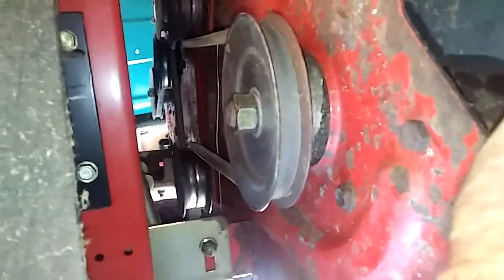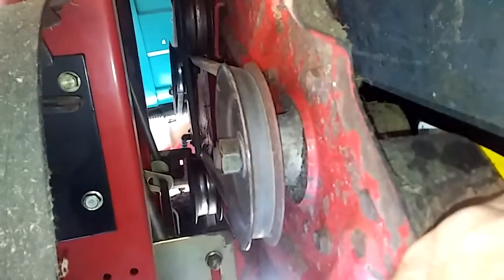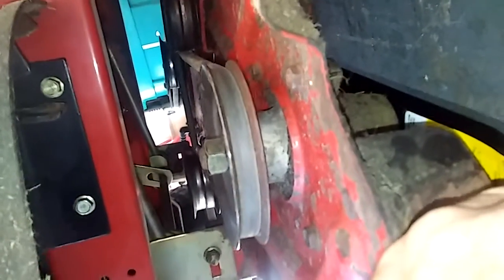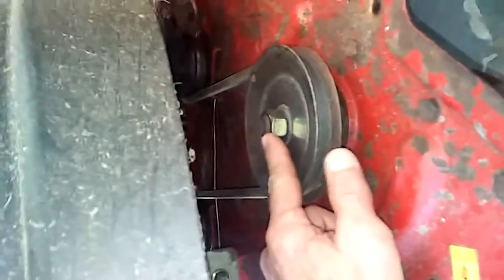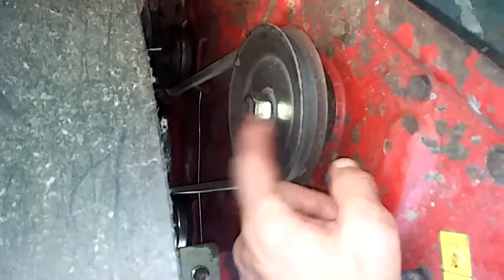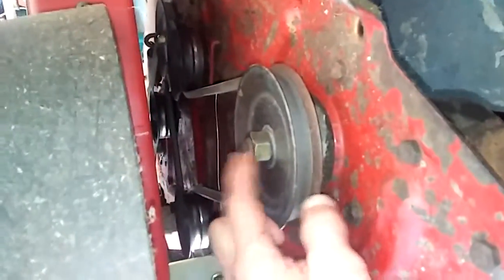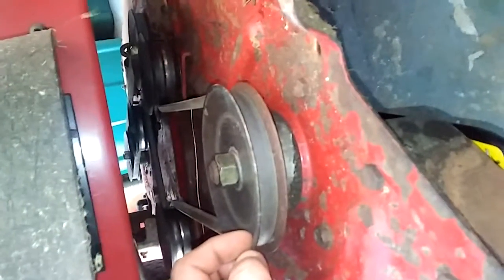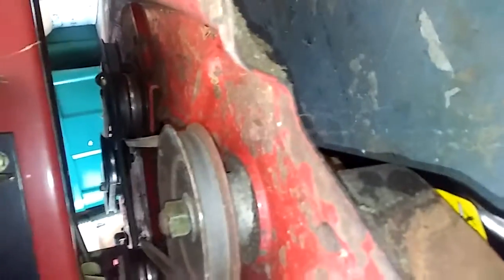20171111 110641 Deck Spindles